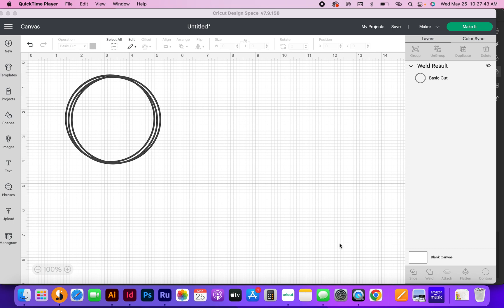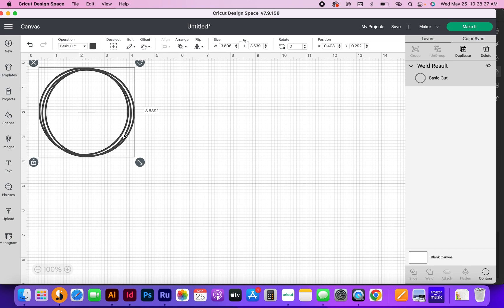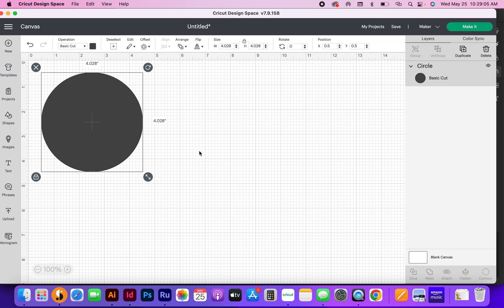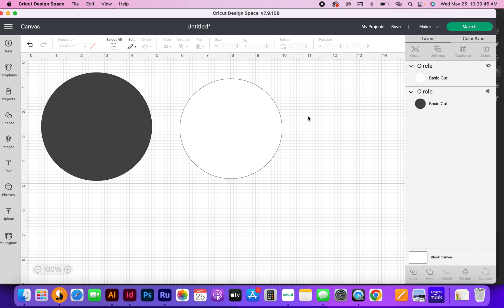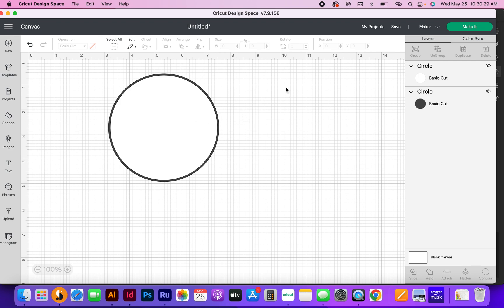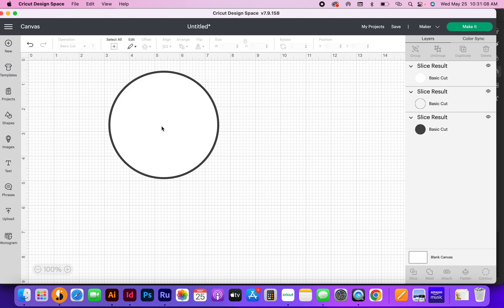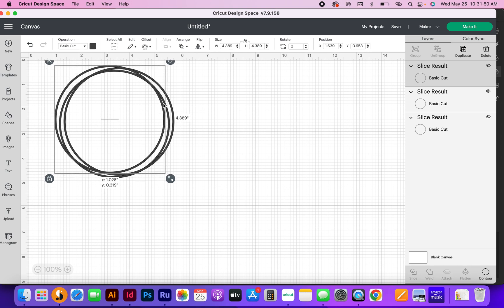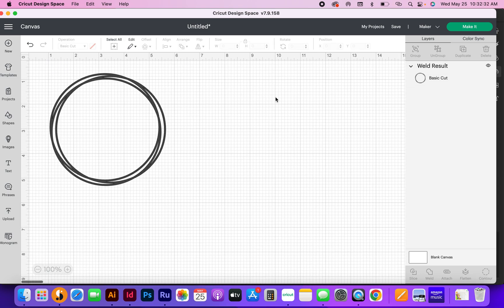How to Create an Overlapping Circle Border in Design Space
In this super quick video, I'm going to show you how to create an overlapping circle board, like you see in the video preview, in Cricut Design Space.

There is no additional cost to you to use these links and it allows me to continue to make tutorial videos for you! Thank you for supporting my channel— I hope you learned sometime useful!